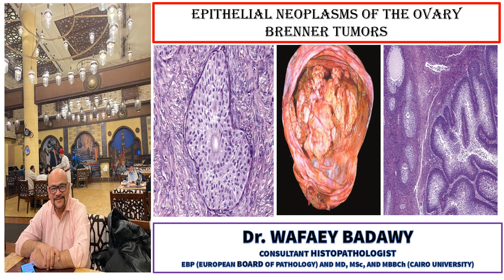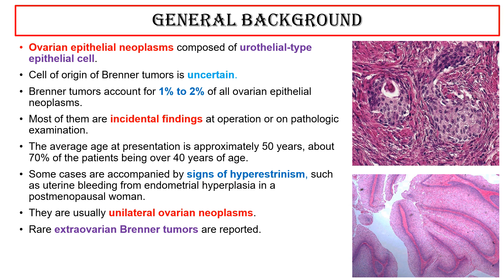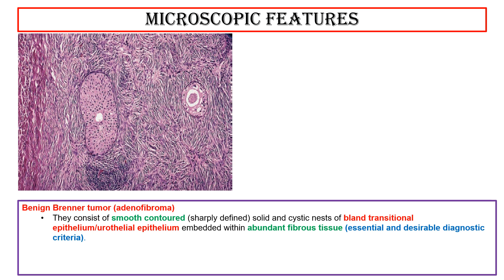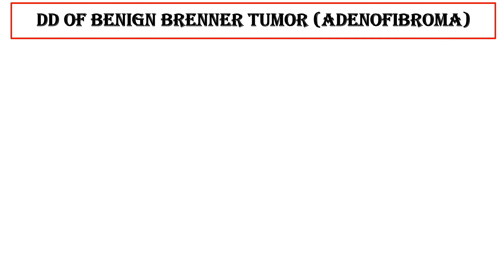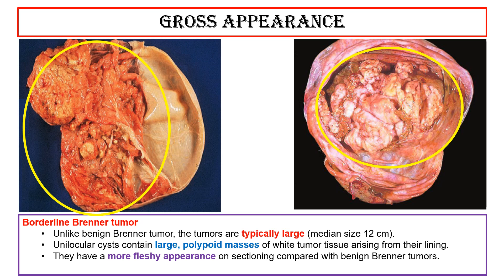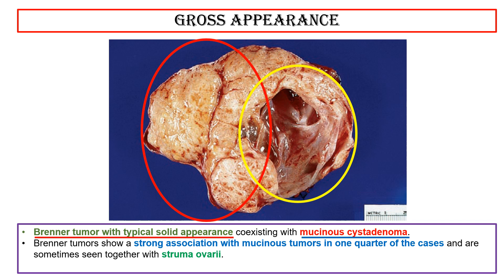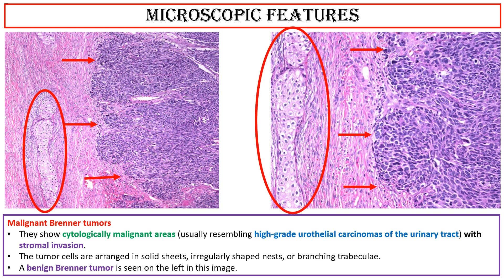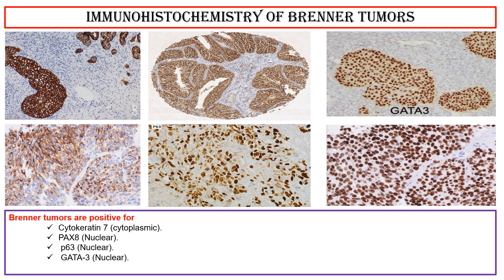EPITHELIAL NEOPLASMS OF THE OVARY (BRENNER TUMORS) BY DR WAFAEY BADAWY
Ovarian epithelial neoplasms composed of urothelial-type epithelial cell.
Brenner tumors account for 1% to 2% of all ovarian epithelial neoplasms.
Most of them are incidental findings at operation or on pathologic examination.